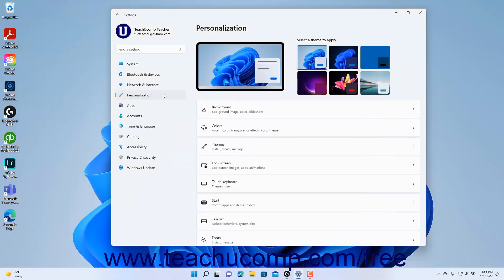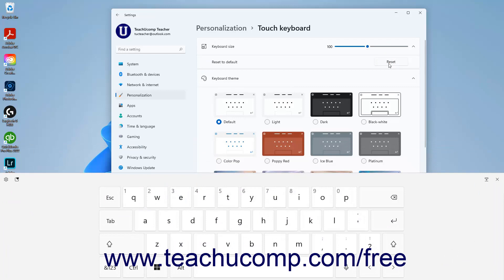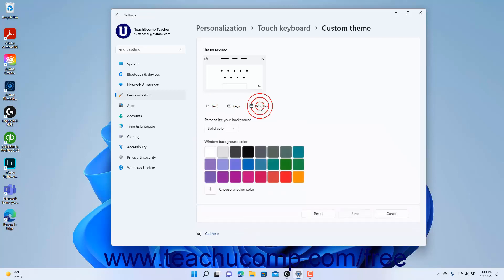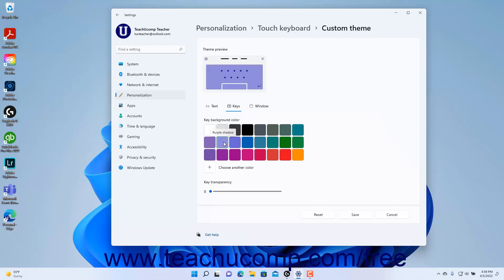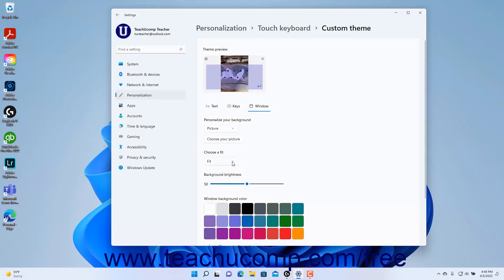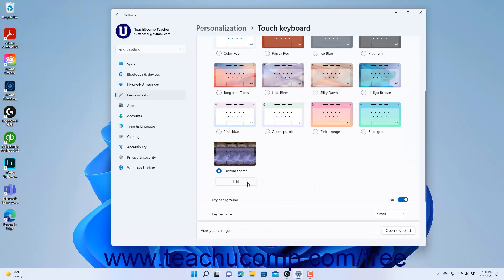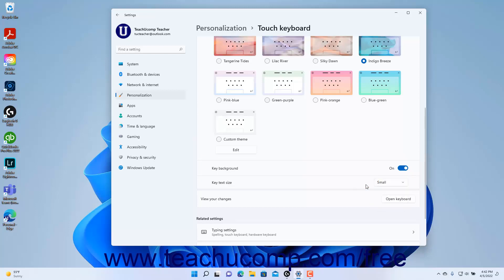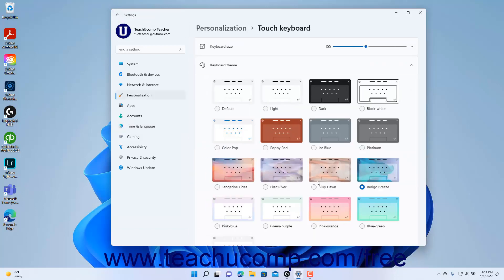Learn How to Change the Touch Keyboard Settings in Windows 11: A Training Tutorial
Learn how to change the touch keyboard settings in Windows 11 A clip from Mastering Windows Made Easy.